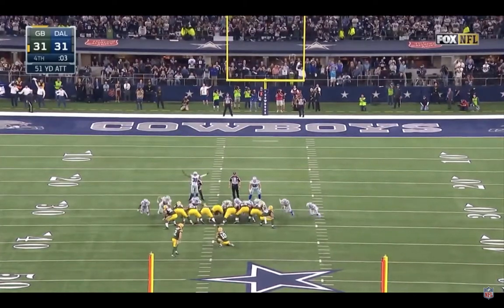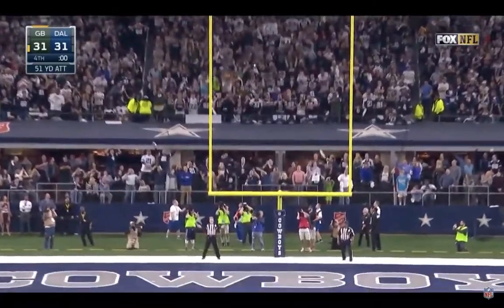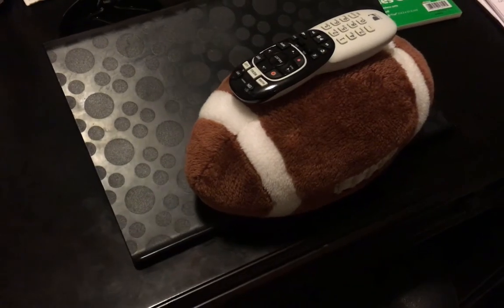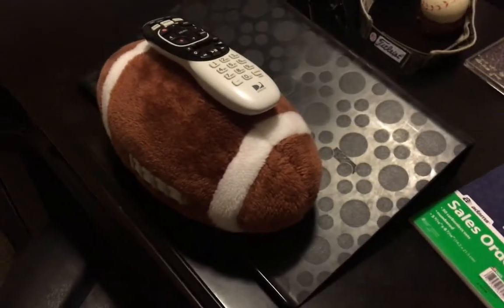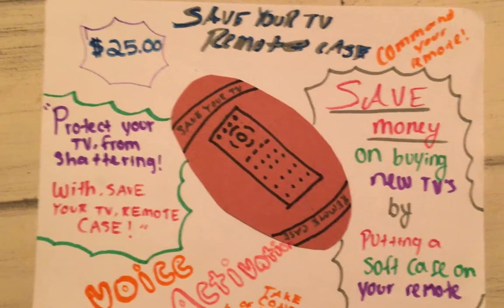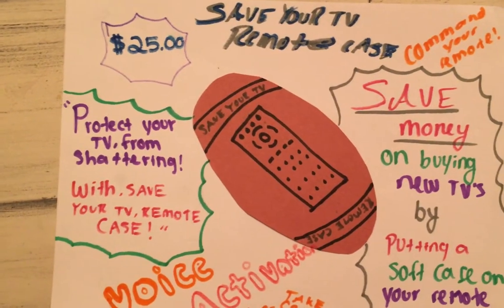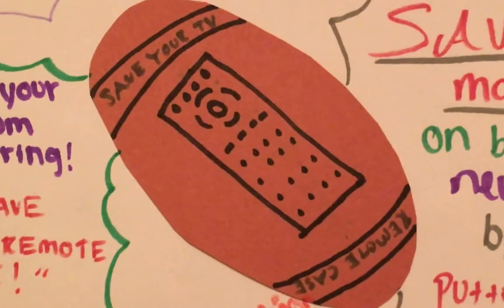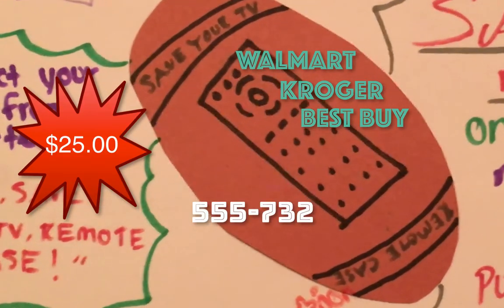Save Your Tv Remote Case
Speech class advertisment video